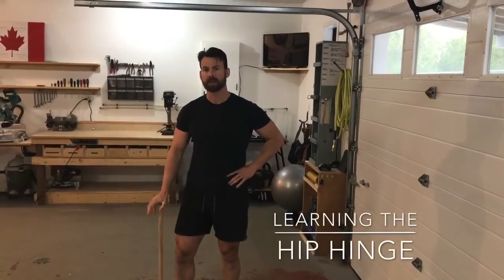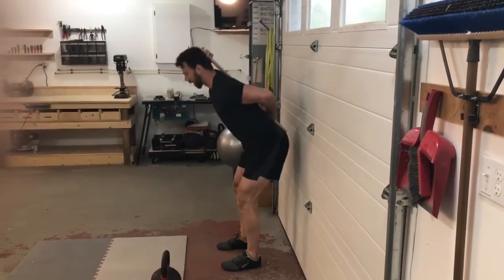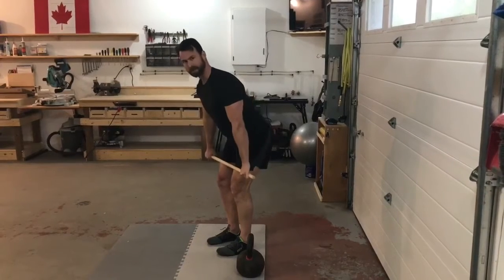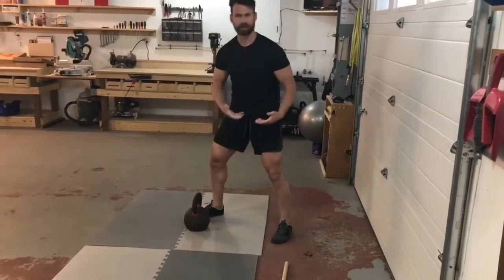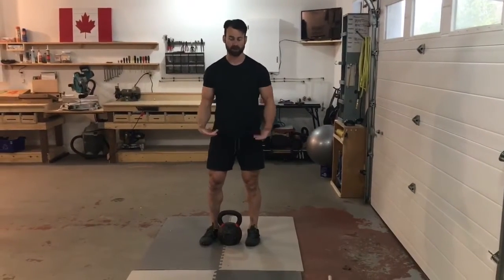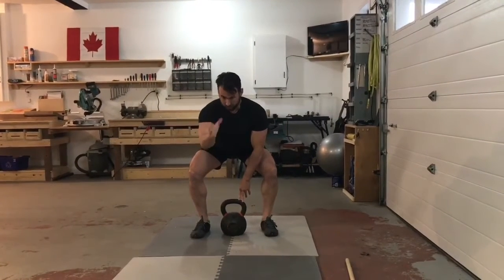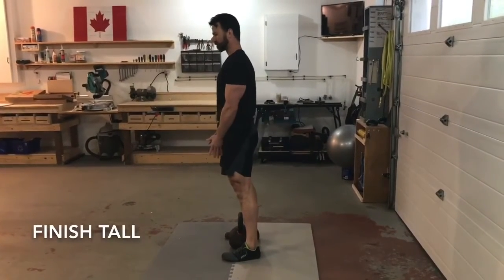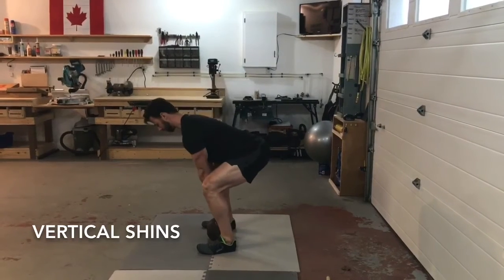Learning the Hip Hinge